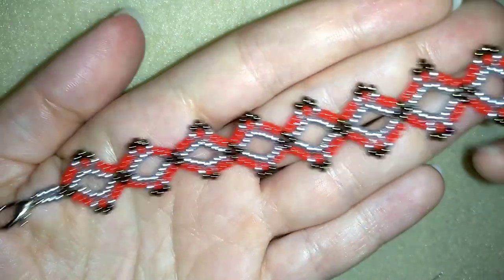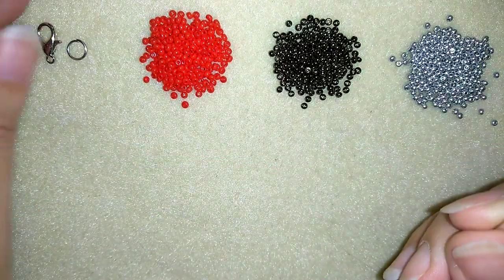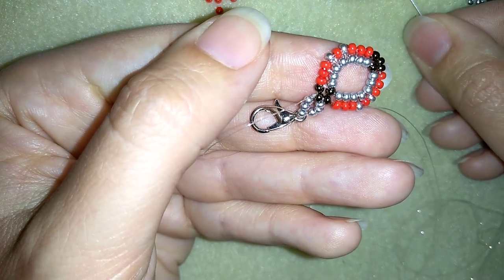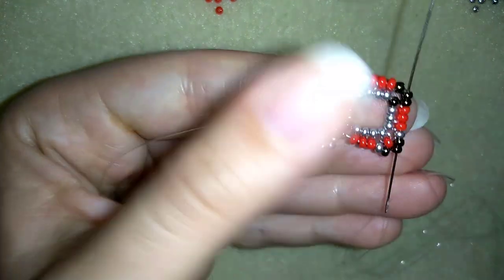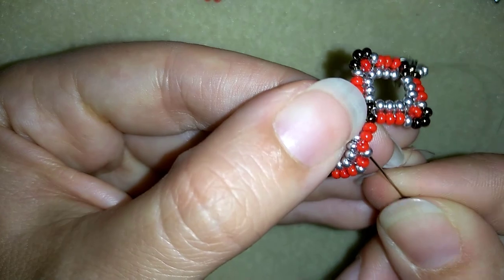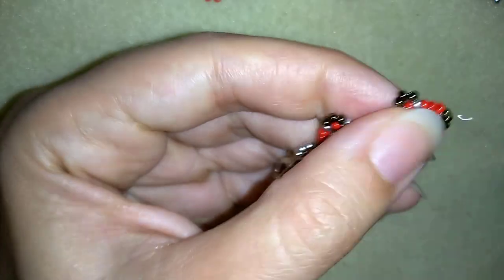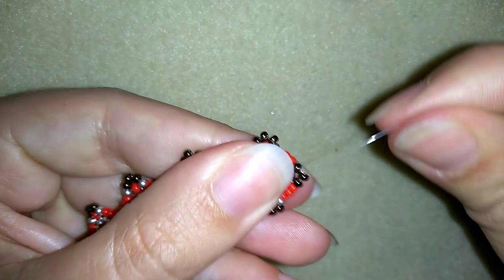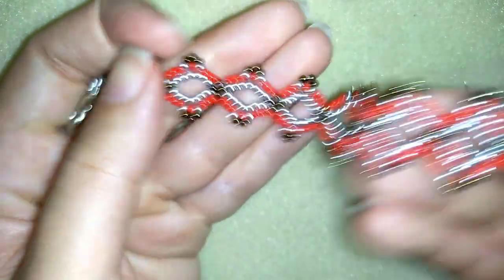Fine Seed Beads Bracelet or Choker - Tutorial. How to make beaded bracelet/choker.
Easy step by step instructions for fine seed beads bracelet or choker.
List of materials:
1) 11/ 0 or 10/0 seed beads in 3 colors - red, silver and metallic brown
2) a clasp and a jump ring
3) thread of your choice -  I use monofilament  - 0.15mm (0.006in)
4) size 10  beading needle
5) scissors
6) pliers (not obligatory)